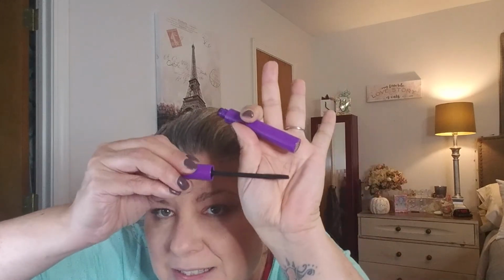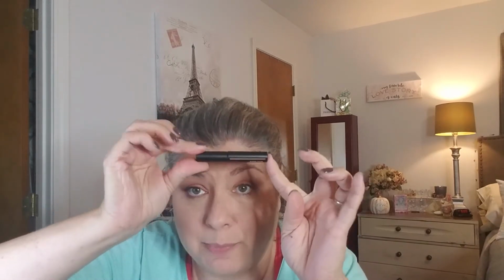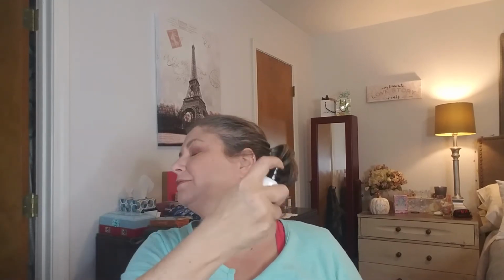Full Face Affordable GRWM | Update on Tiger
This was such a hard video to do. As I have said before, YouTube is my therapy. We lost our beautiful boy Tiger.  So here's a youtube (((hug))) and lets play in some makeup.

Shannonwmoody

Moodygirlbeauty

Moodyshannon